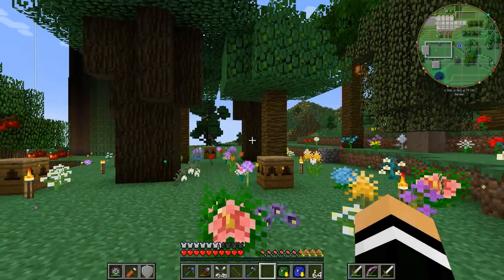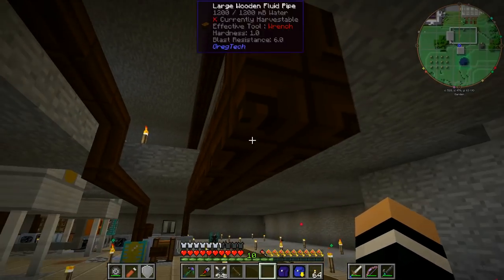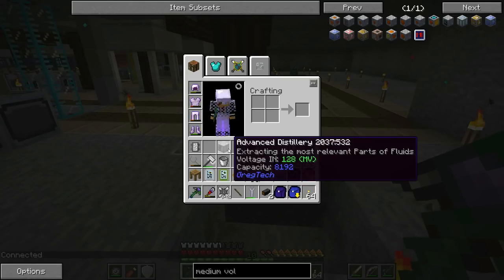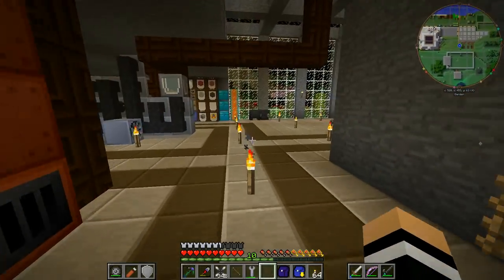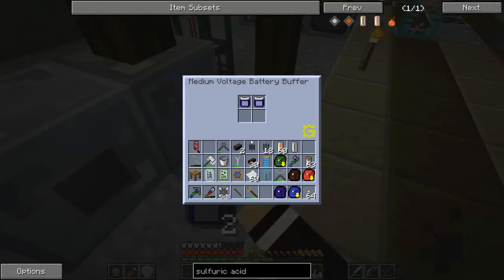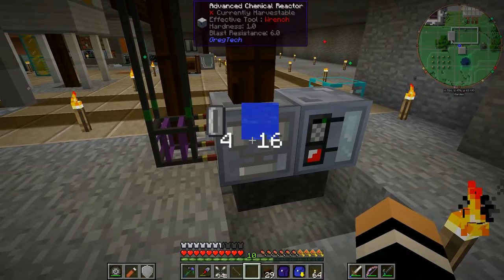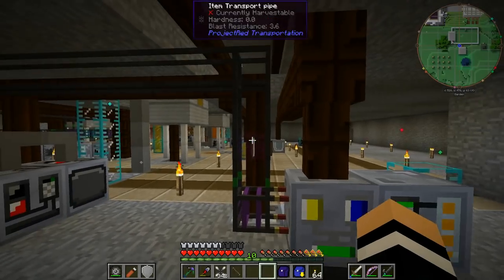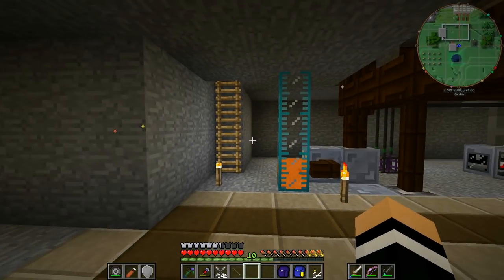S10E39 GTNH - Sulfuric Acid and HV machine hull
It's almost not worth mentioning the HV start, as by the time I finished this episode I'd used all the time up on Sulfuric acid basically!
That said, its still a very good thing to have set up, as in HV it is starting to get used more and more for various things. It's also good to finally use that Hyrdogen Sulfide up.

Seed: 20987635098